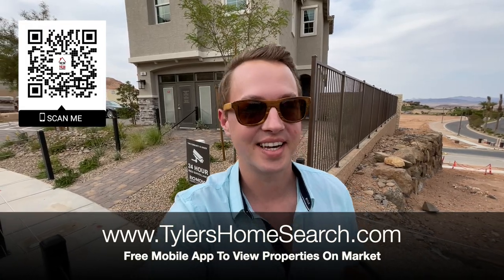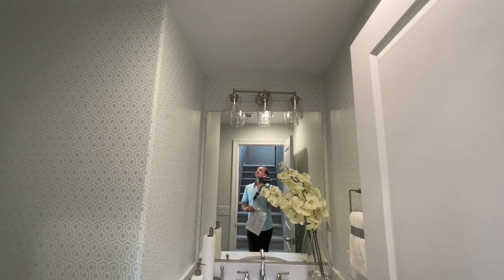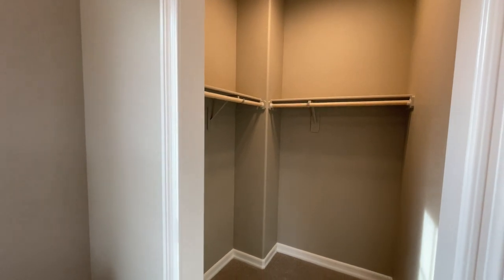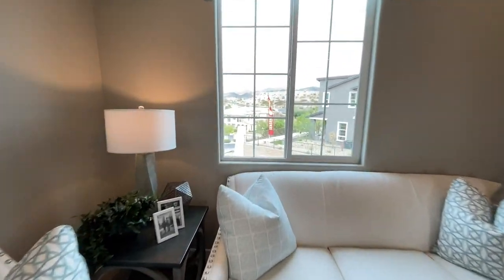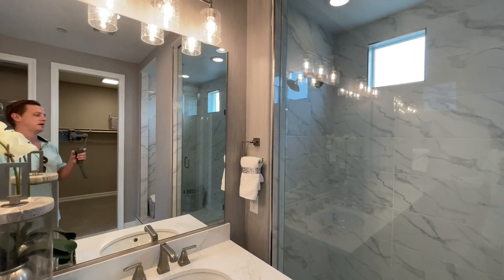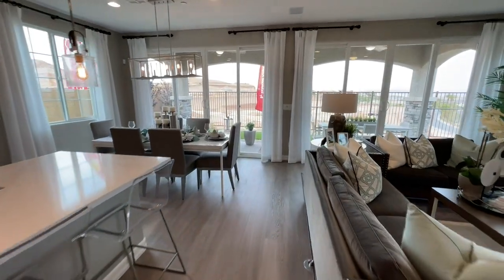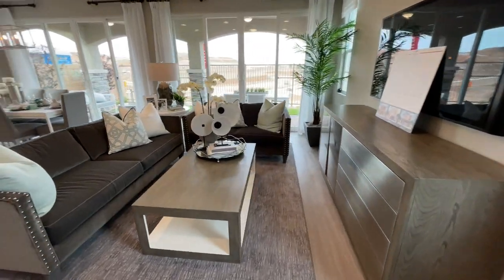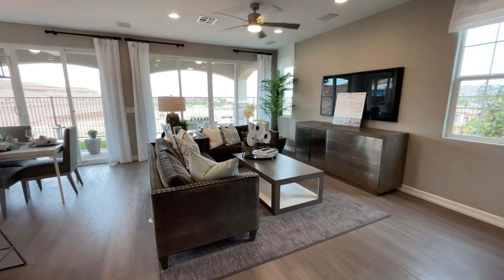Richmond American Homes Lake Las Vegas Views Boxwood Model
Code: D8938D66

Follow along with this amazing Boxwood Model townhome built by Richmond American located at Amberock in Lake Las Vegas Henderson NV.
1,710+ square feet
3-4 beds
2.5 baths

Henderson Realtor
Summerlin Realtor

The Real Estate by Lux-Inspira